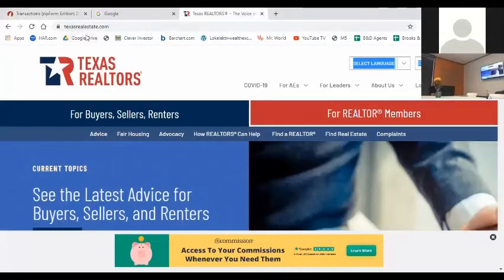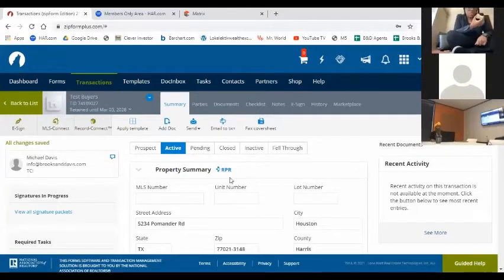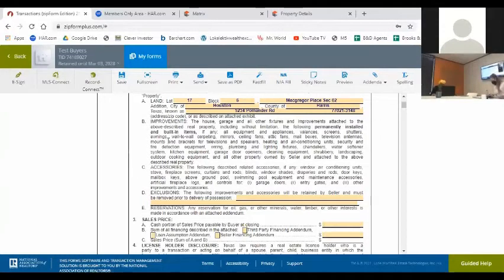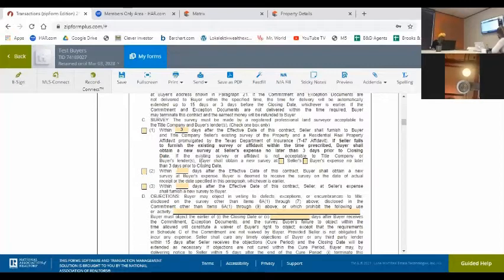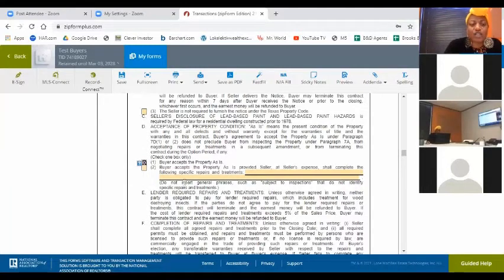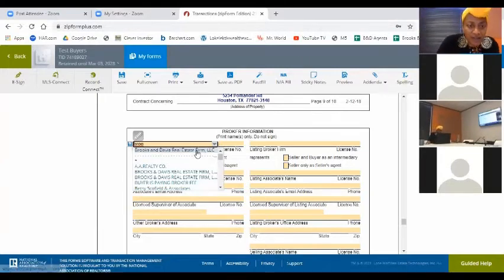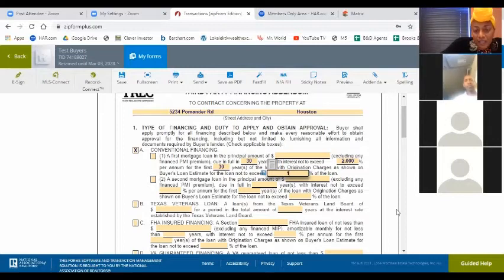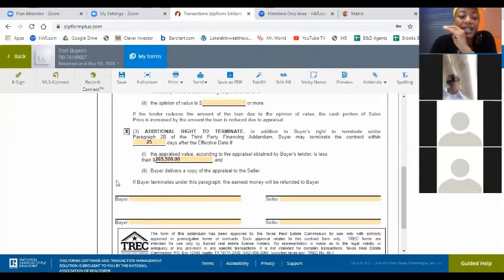Virtual Contracts 101 Training | Brooks & Davis Real Estate Firm, LLC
If you missed our Contracts 101 Training, watch the re-cap!

In addition, do you have a real estate need or will you have one in the future?  Whether you want to buy or lease, want to sell, want to rent an apartment, or even want a career in real estate see a menu of services we can offer to you.